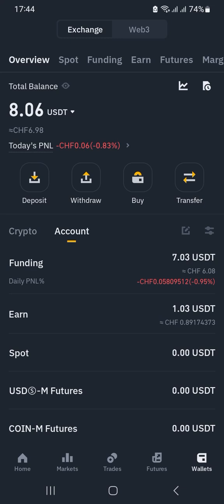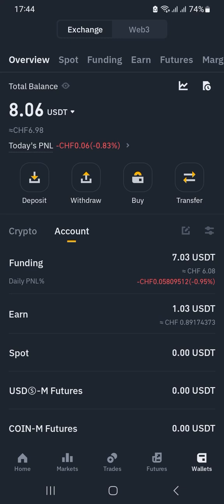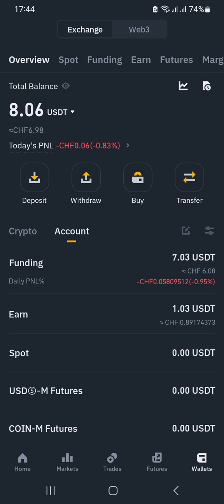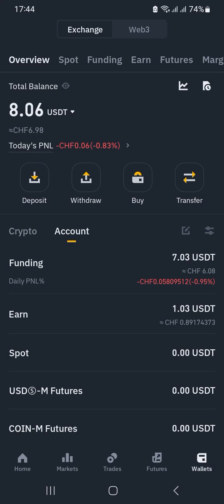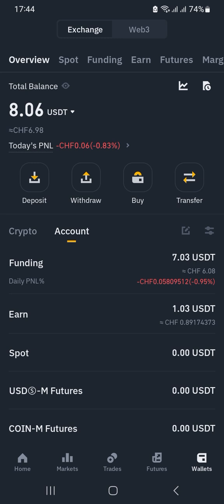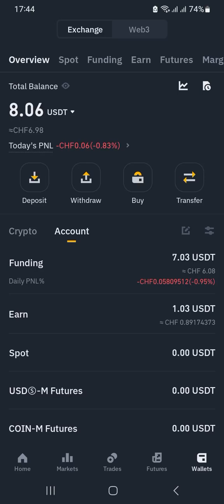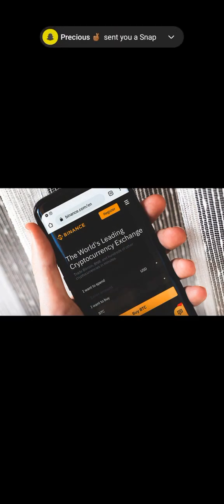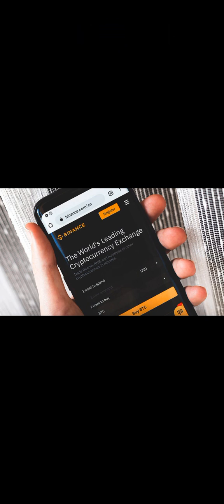Ep 1 - Trading on Binance: Overview of Binance Key Features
Rocky Rabbit

Matmo OKX setup: HtazzWlxRQt8xWSU